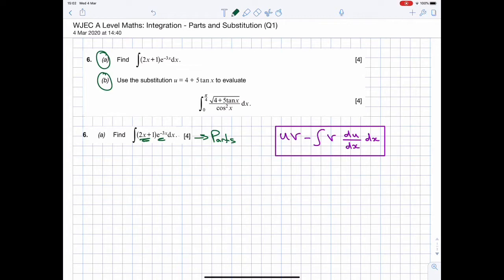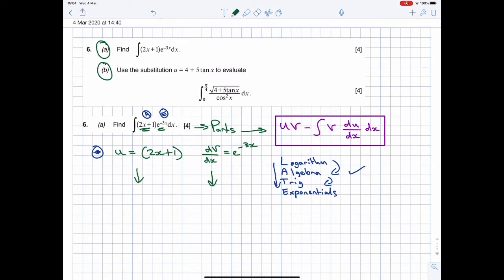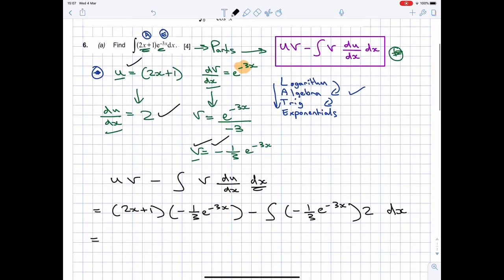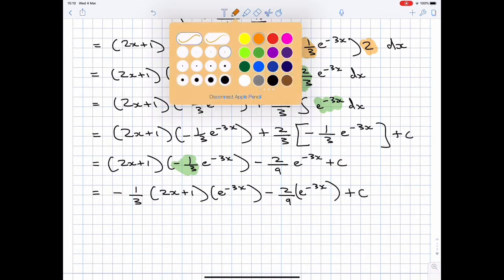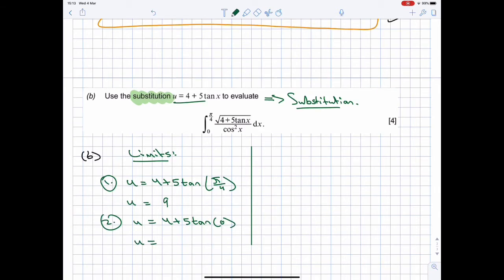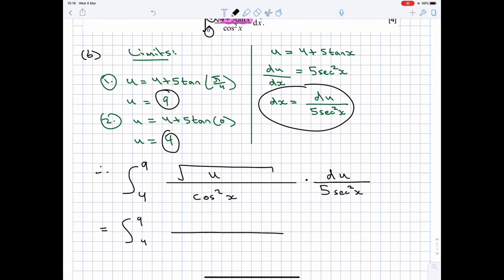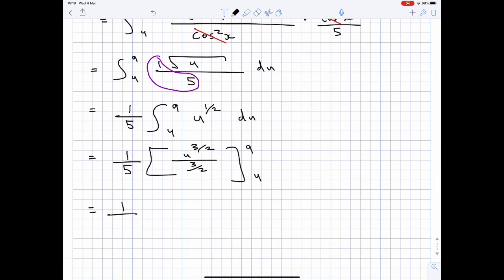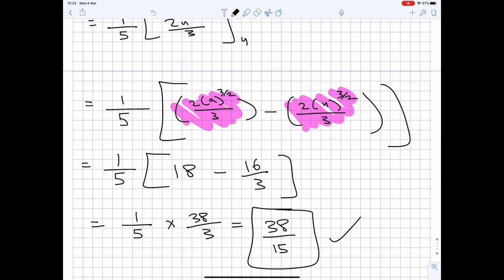WJEC A Level Maths: Integration - Parts and Substitution (Q1)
*HOW TO ANSWER QUESTIONS ON INTEGRATION BY PARTS

1. Firstly, identify what integration technique is to be used; if you have two expressions multiplied by each other, then this is a strong indication to integrate by parts

2. Use the L.A.T.E rule (logarithm/algebra/trigonometry/exponential) to identify the letter “u” and then “dv/dx”

3. Then, differentiate “u” to get “du/dx” and integrate “dv/dx” to get “v”

4. Use the formula for integration by parts and then simplify the expression as necessary. Make sure to not forget the constant of integration, c, if you are dealing with indefinite integration (i.e. without limits)

*HOW TO ANSWER QUESTIONS ON INTEGRATION BY SUBSTITUTION

1. Firstly, identify what integration technique is to be used; if a substitution is given in a question, then this is a strong indication to integrate by substitution

2. Change the limits by putting the old limits into the substitution given in text. Make sure to use the RADIANS angle unit on calculator if dealing with trigonometric functions and pi

3. Differentiate and re-arrange (if needed) to find an expression for “dx” (in this question, it is this)

4. Incorporate the new limits, letter “u” (in this question),  new expression for “dx” into the integral

5. Simplify the expression, looking for opportunities to cancel specific things. For instance, trigonometric functions

6. Integrate the expression

*I hope this video on A Level Maths, integration by parts and substitution was helpful.

*QUESTION SOURCE: WJEC A Level Mathematics: C4 – June – 2016 – Q6

*EXTERNAL LINKS